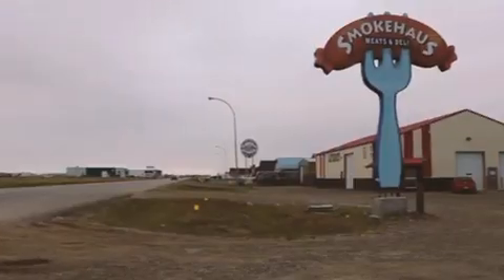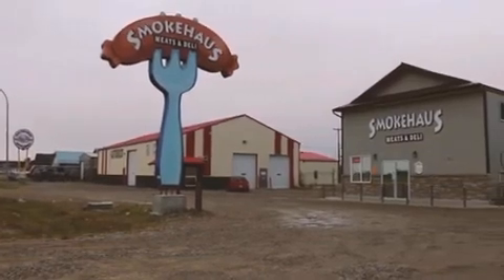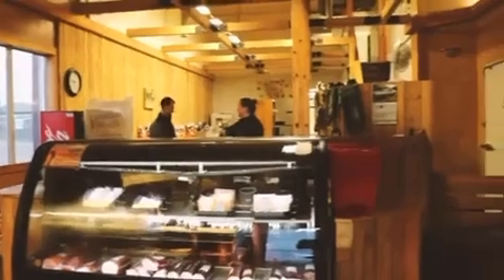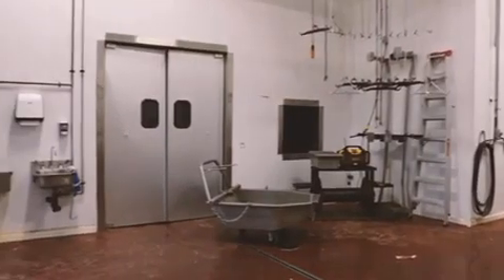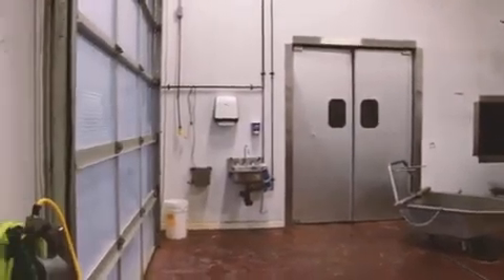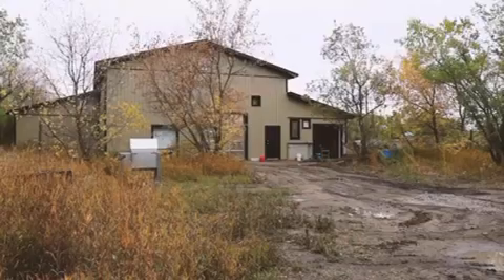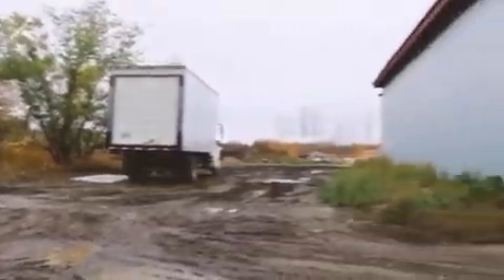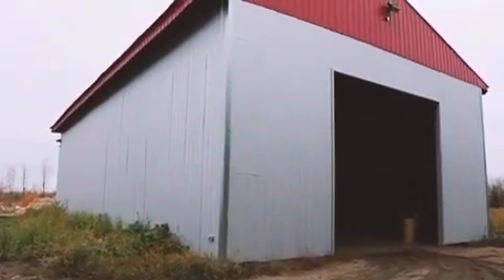Composting Slaughterhouse Waste / Abattoir Waste Composting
Efficient, cost effective and  bio-secure way to compost your slaughterhouse / abattoir waste and animal mortality.